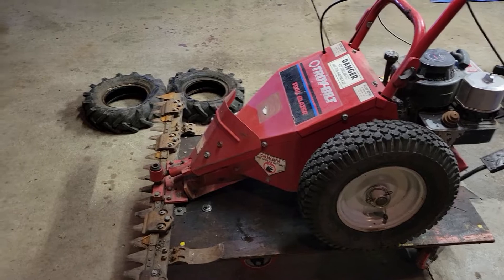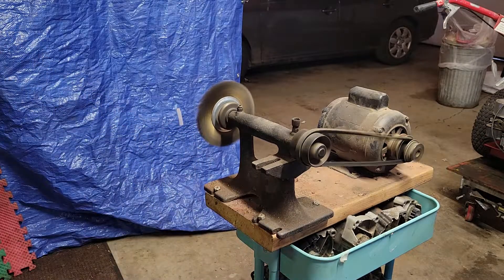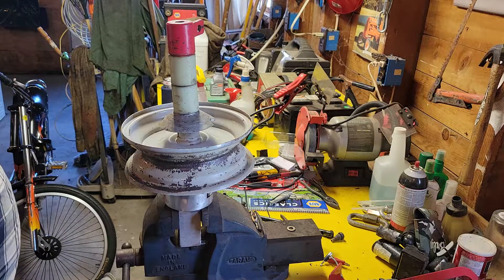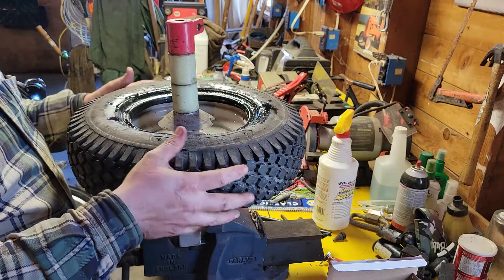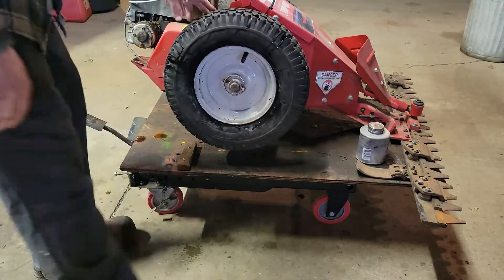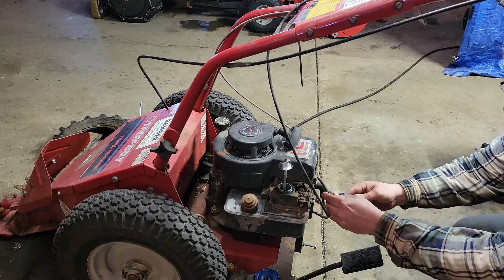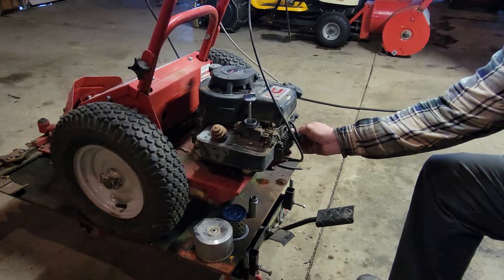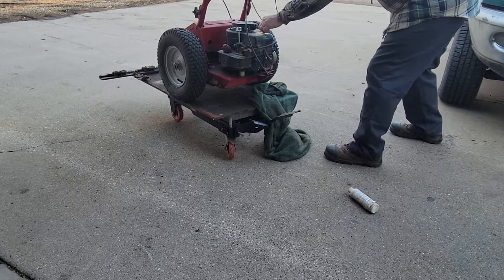Troy built sickle mower. part 1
hey guys. I plan on keeping  this sickle  mower  and not selling  it so let's see if it will run